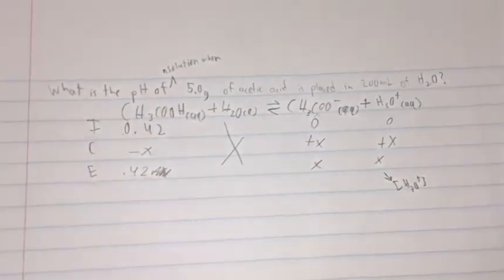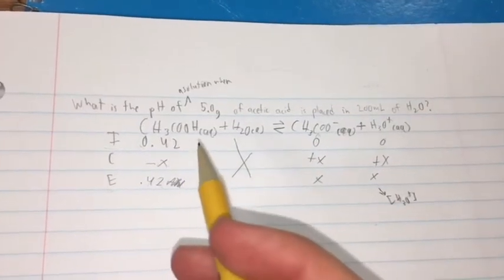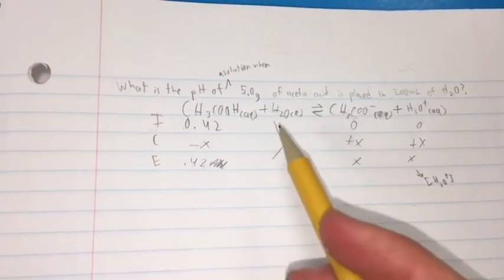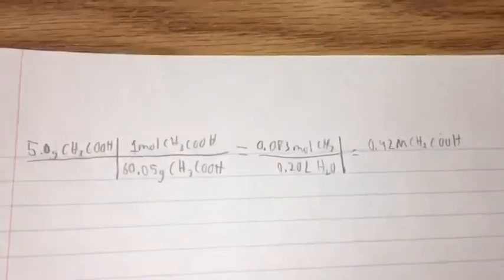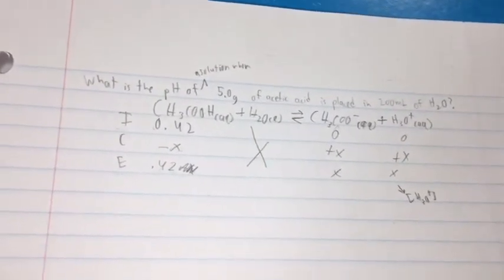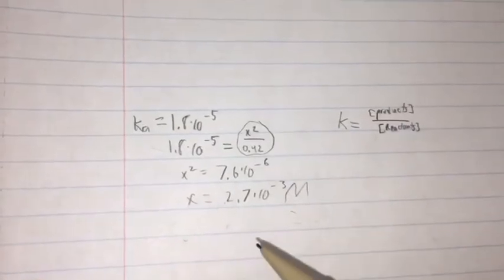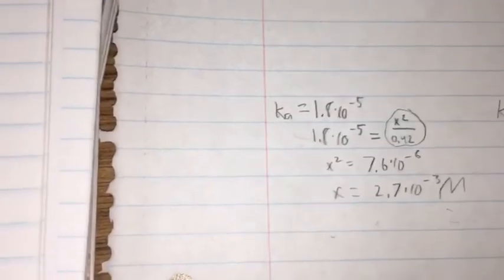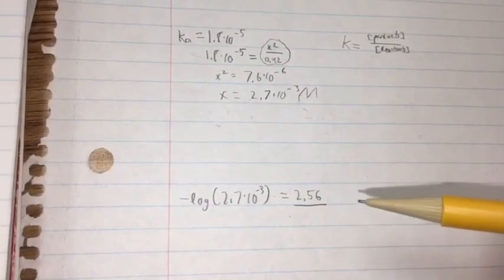Lauzier F, Chem 102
Finding the pH of a solution using an ICE Table, given a mass of acid and volume of water